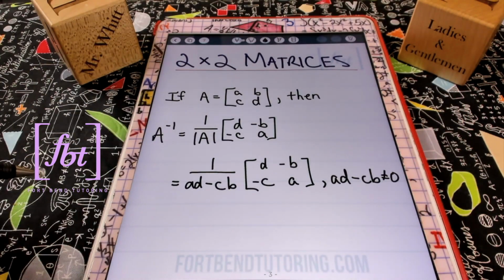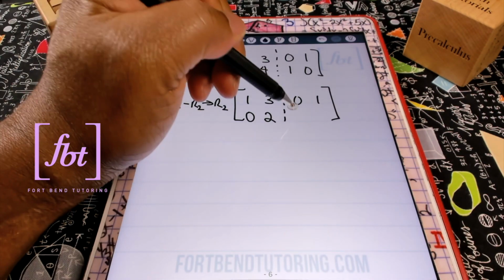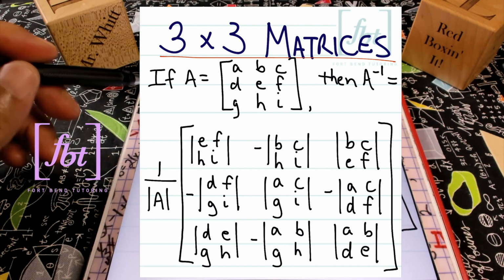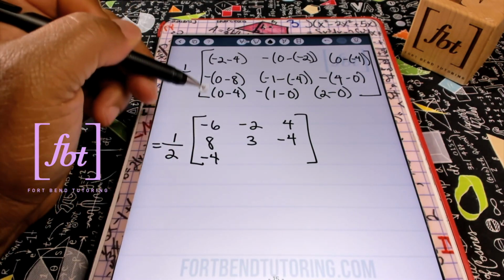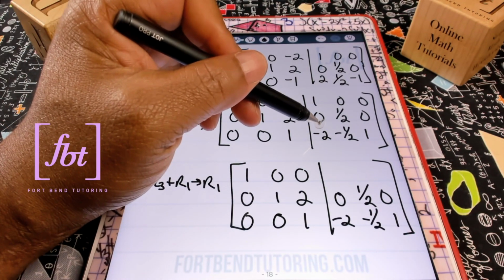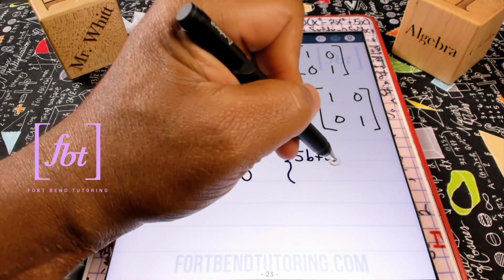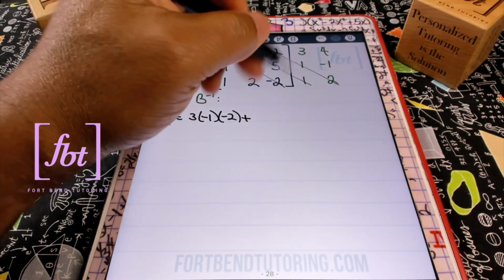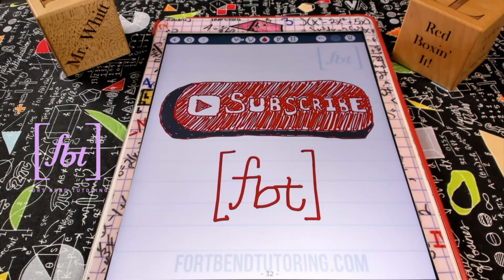Inverse Matrices of a 2x2 or 3x3 Matrix [fbt]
This [fbt] video is about finding the inverse matrix of a 2 x 2 or 3 x 3 matrix using multiple strategies. This Fort Bend Tutoring video covers several methods of finding the inverse of a matrix over 8 examples. Instruction is delivered by Larry "Mr. Whitt" Whittington. Inverse Matrices are covered in Algebra 2, PreCalculus, Calculus and Linear Algebra courses.

00:00 [00] Intro and Subscribe to Fort Bend Tutoring
01:54 [1A] Inverse of a 2x2 Matrix (formula method)
05:10 [1B] Inverse of a 2x2 Matrix (elementary row operations method)
10:21 [FF1] Fun Fact #1
11:35 [2] Inverse of a 2x2 Matrix (formula method)
15:14 [3A] Inverse of a 3x3 Matrix (formula method)
23:03 [3B] Inverse of a 3x3 Matrix (elementary row operations method)
30:54 [FF2] Fun Fact #2
31:58 [4] Inverse of a 2x2 Matrix (system of equations method)
39:32 [FF3] Fun Fact #3
39:55 [5] Singular Matrix
41:31 [6] Inverse of a 3x3 Matrix (formula method)

Join me in investing for the future using the Stash app and get $5 free to start your investment portfolio with the following